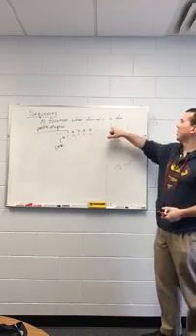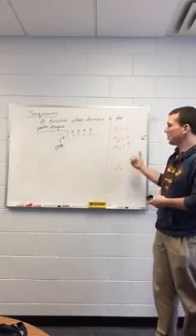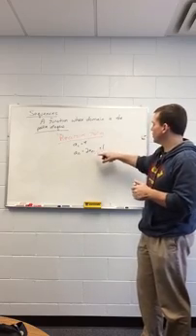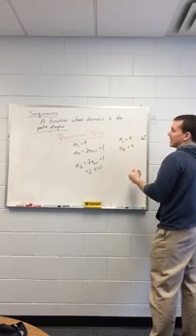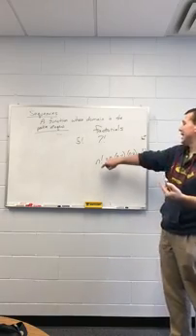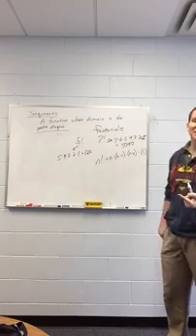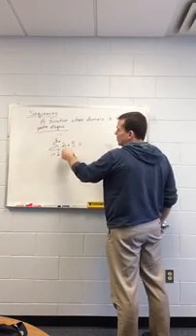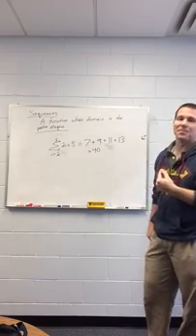Section 11.1 sequences